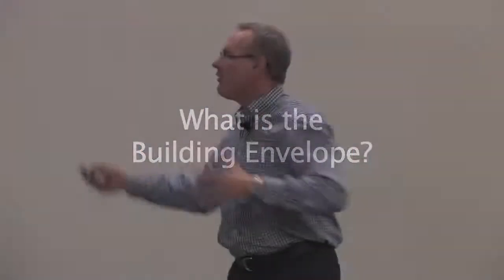Building Envelope, what is it? - NFMT Conference Session Clip